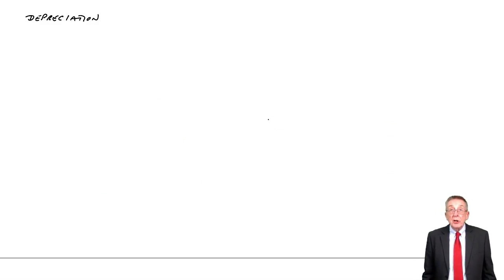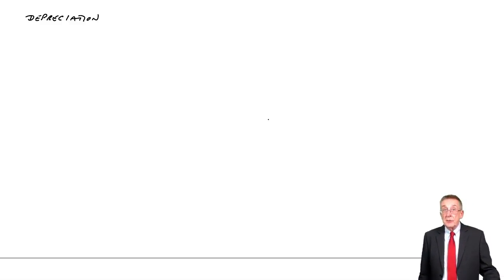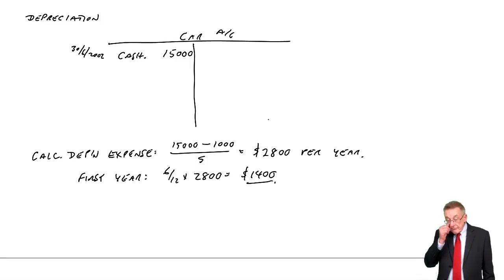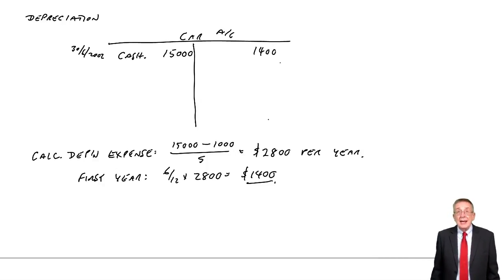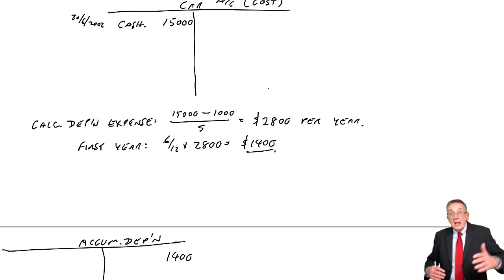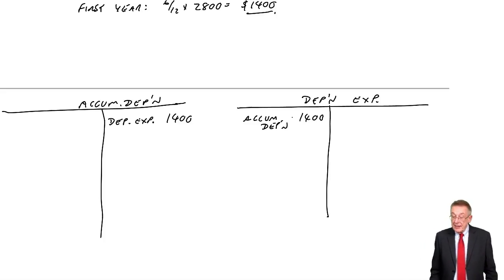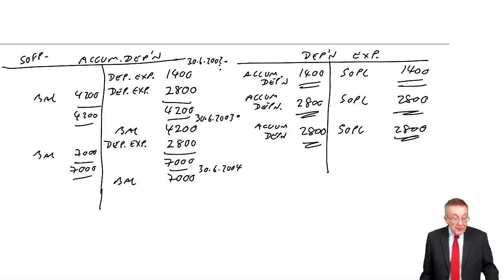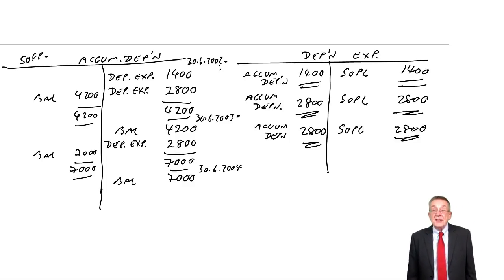ACCA F3 Accounting for depreciation